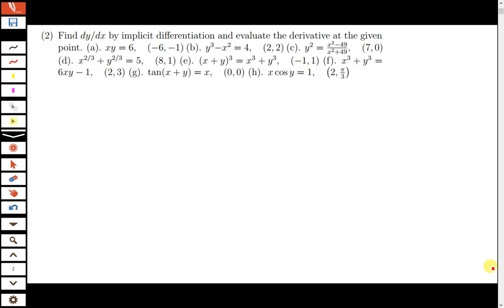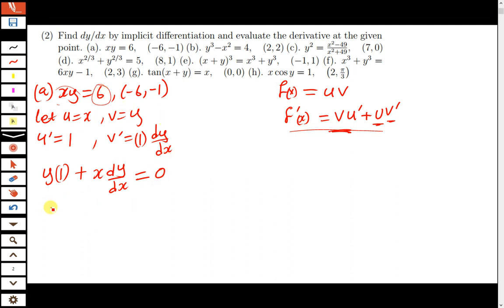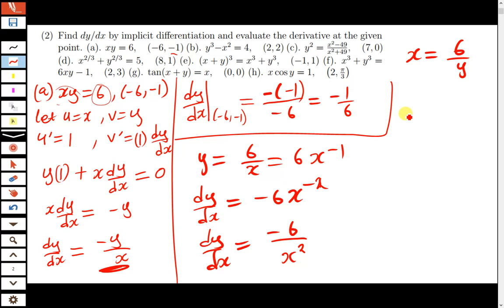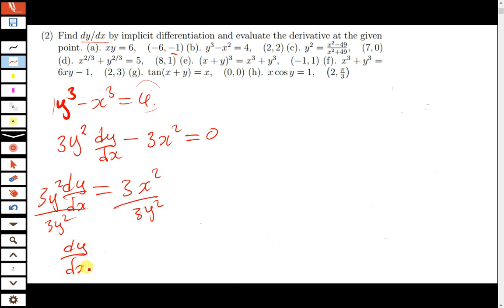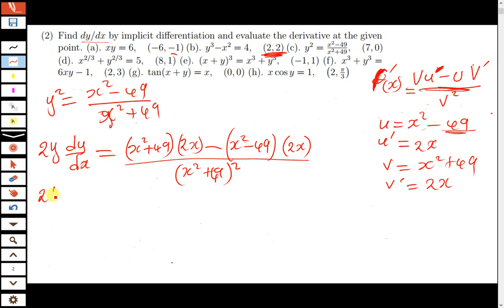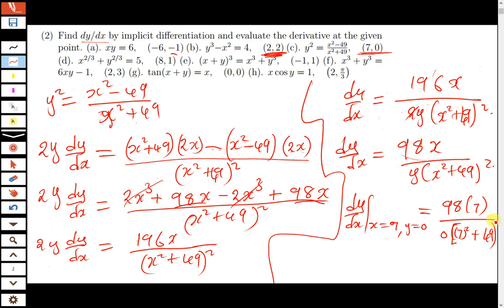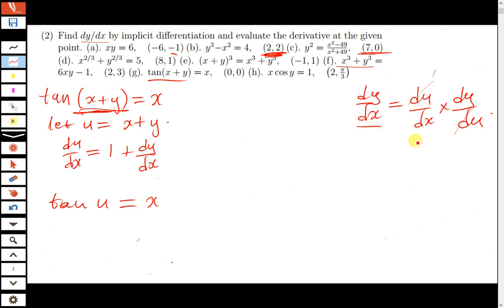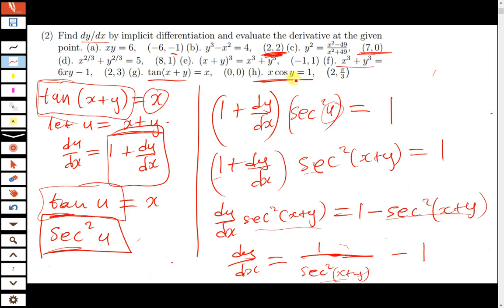FINDING THE DERIVATIVES OF FUNCTIONS USING IMPLICITY DIFFERENTIATION AT A GIVEN POINT